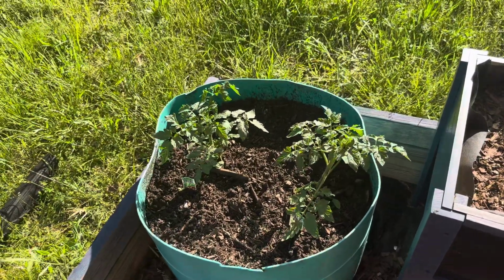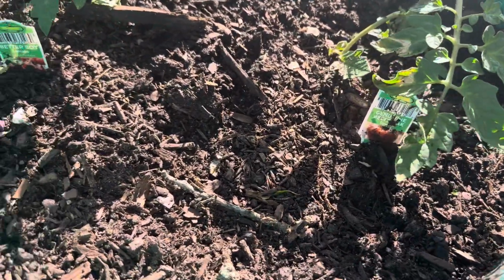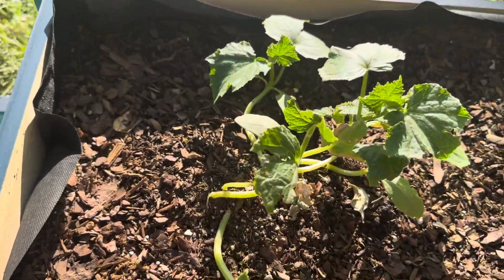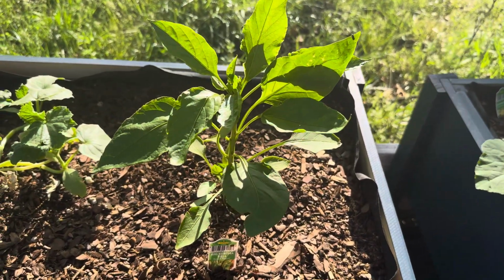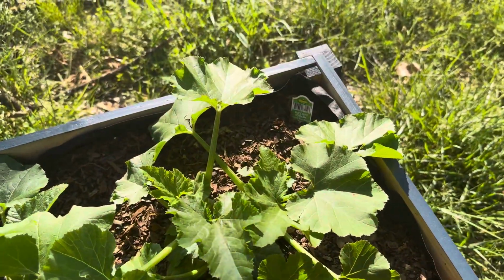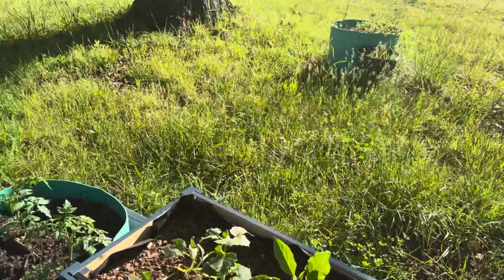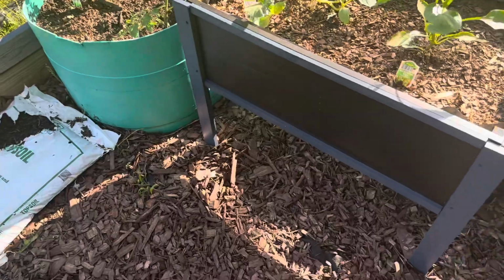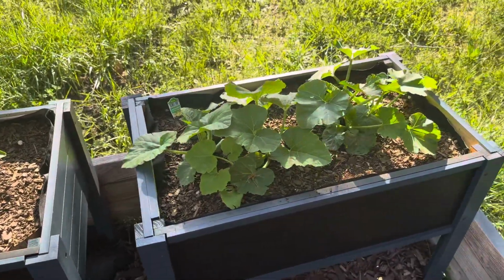Checking the Veggies garden fypシ farmlife gardening rain sun.